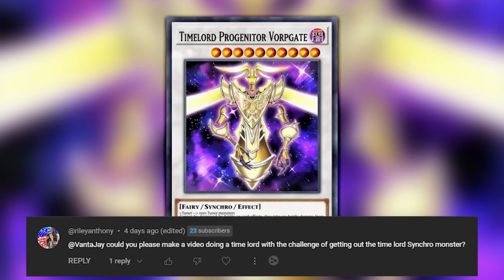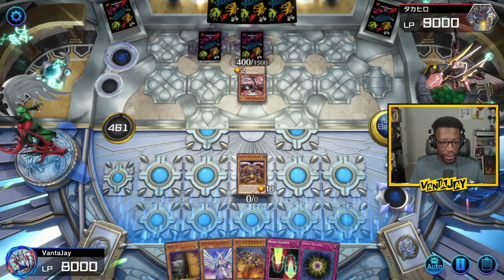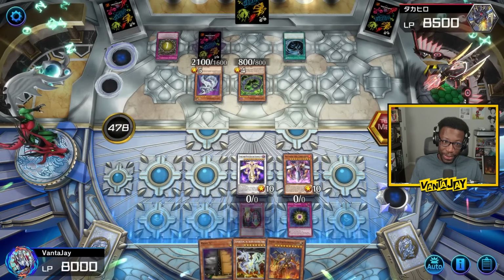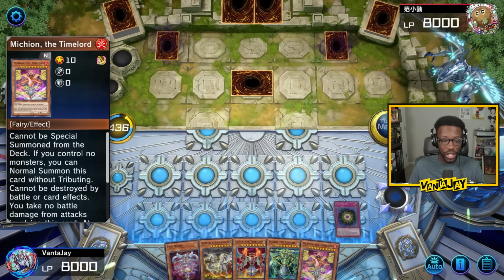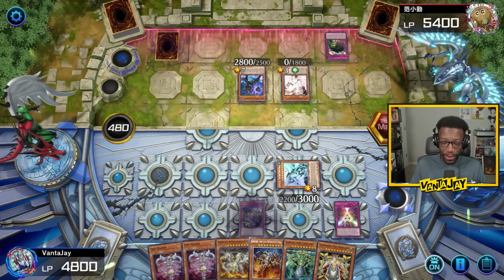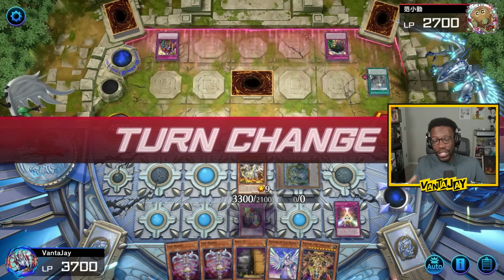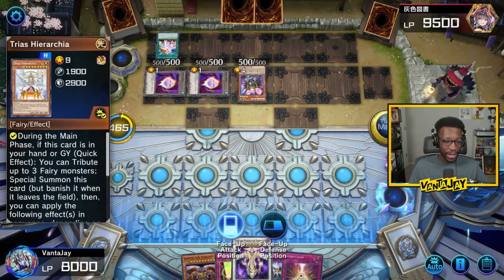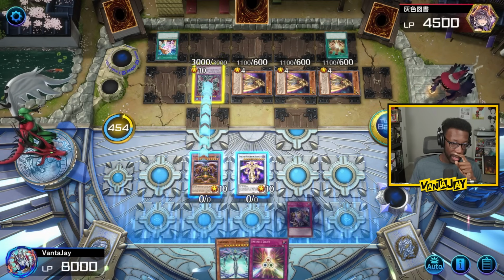I Took the Timelord Challenge in Yu-Gi-Oh! Master Duel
Someone challenged me to summon the Timelord synchro monster while using a Timelord deck! I figured this would be a fun thing to try out so I did it! Leave me some more challenges in the comments below!